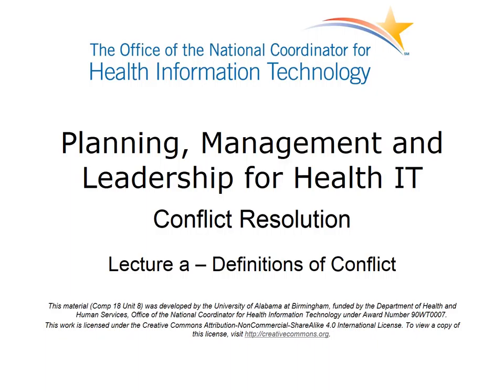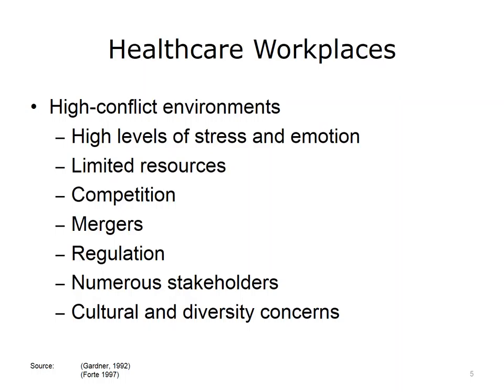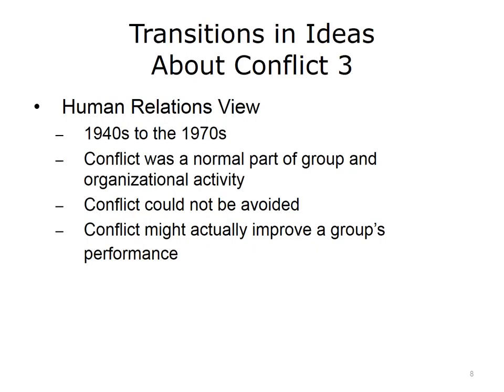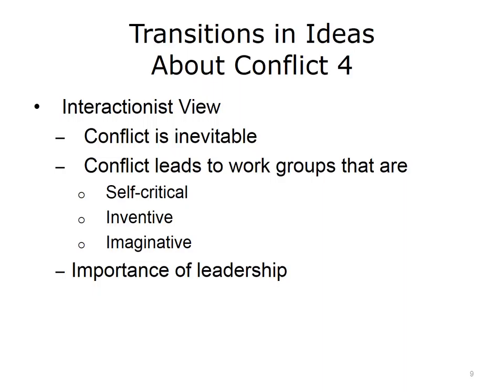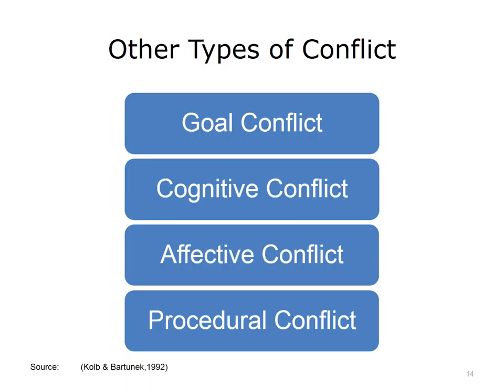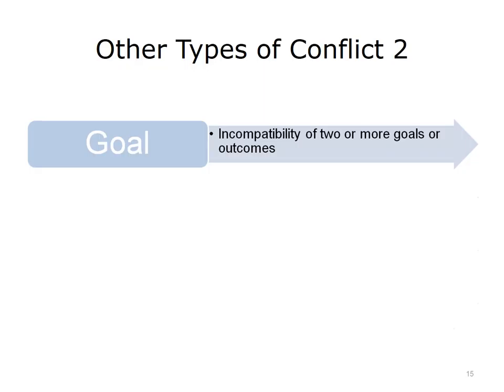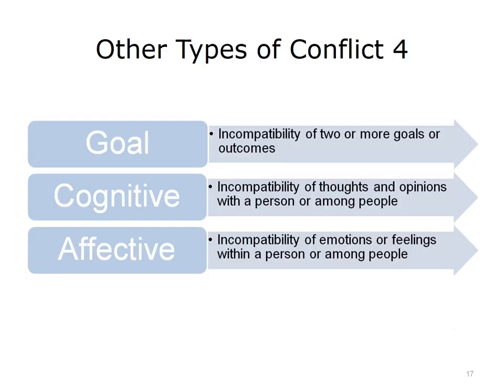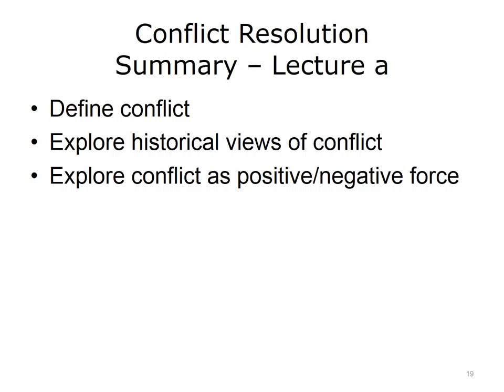comp18 unit8a lecture video